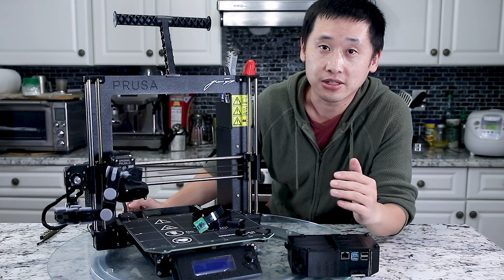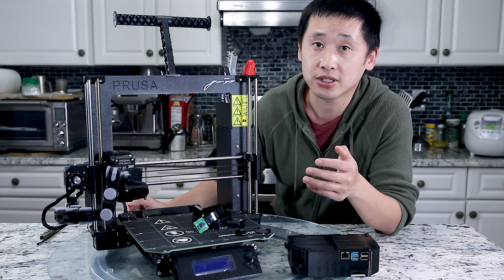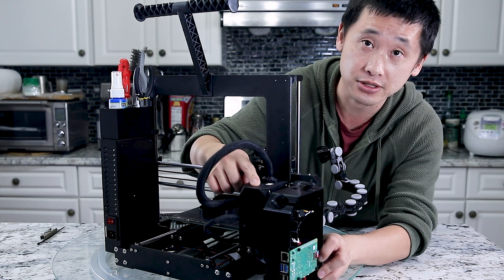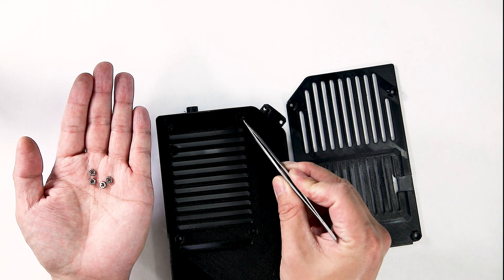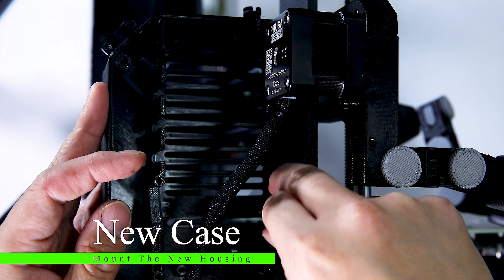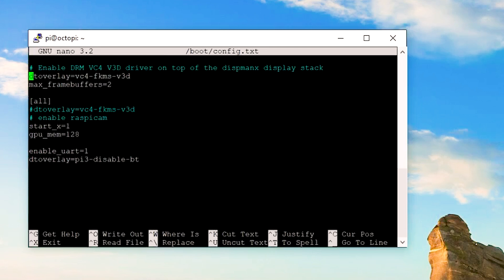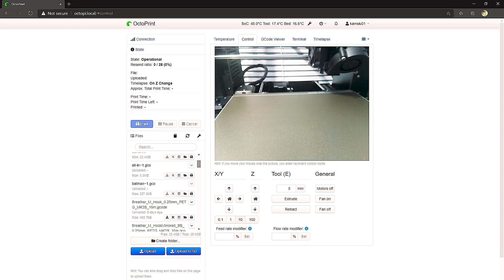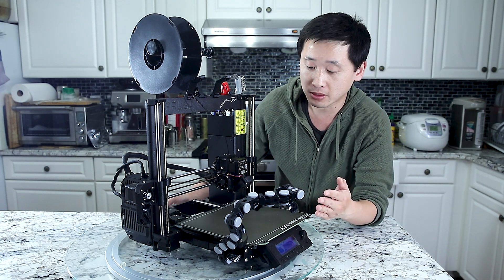How to Guide - All-In-One Case for Prusa i3 MK3/S/+ [[ EINSEY/RPi4b/Buck Converter ]]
This print is for those who are looking to install octoprint onto the device and are looking for an all-in-one device to enclose their Raspberry Pi3 or Pi4 and Buck Converter for the Prusa i3 Mk3/S/+.

This design is specific to this particular buck converter [see below].

I highly recommend picking up this kit to make your life easier. This Einsey-RPi3/4b Connector Kit includes everything you need. No soldering needed!
or
(if you need a different length)

This case reuses all the bolts and nuts from the old EINSEY case. To remove the square nuts, use a small tweezer to help push the nut of its hole.

Additional Items needed:
4x M3x10-12 screws (case)
4x M3 nuts (case)
3x M3x6-8 screws (Raspberry Pi)
3x M3x6-8 screws (Buck Converter)
Raspberry Pi3 or Pi4B
Appropriate Sized Connectors
Appropriate gauge wires
buck converter (24V +/- to 5V +/-)

For me, it works better than expect and I love the simplicity of the setup.